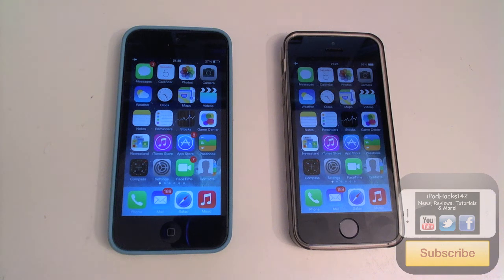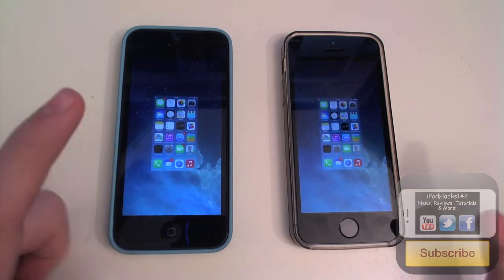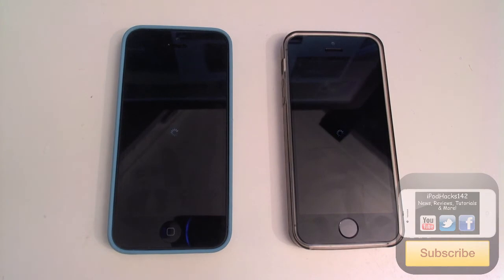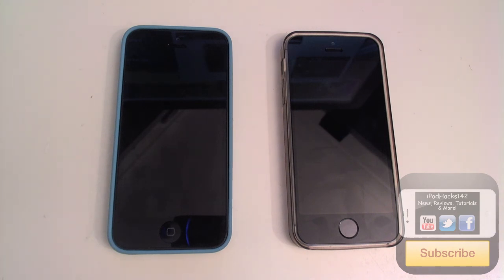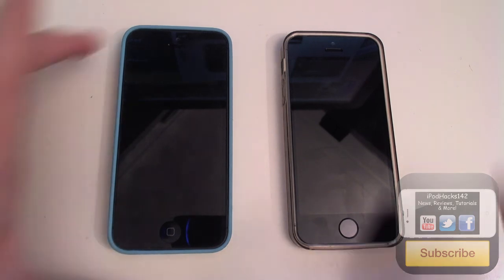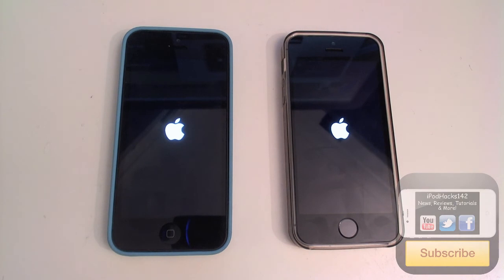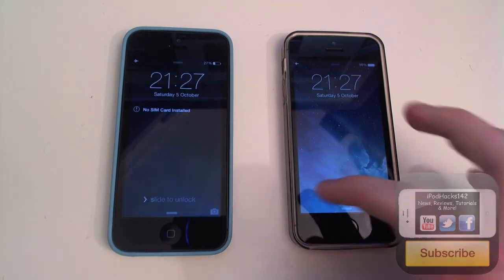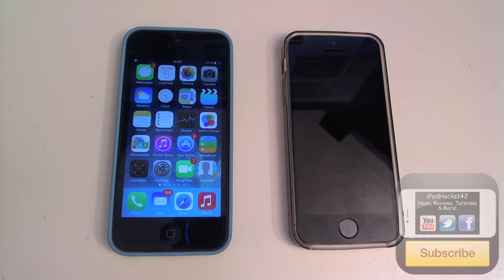iPhone 5s vs iPhone 5 Boot Speed Test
In this video I do a boot speed test of the iPhone 5s vs the iPhone 5.

iCraft minecraft server (my server): vanilla.mc-icraft.net